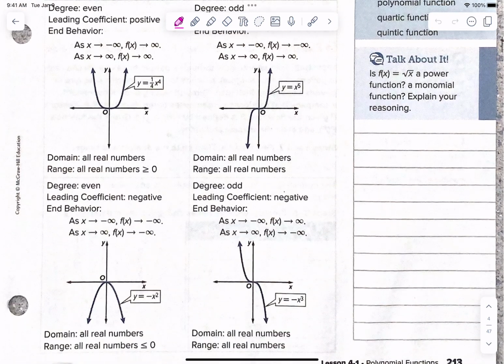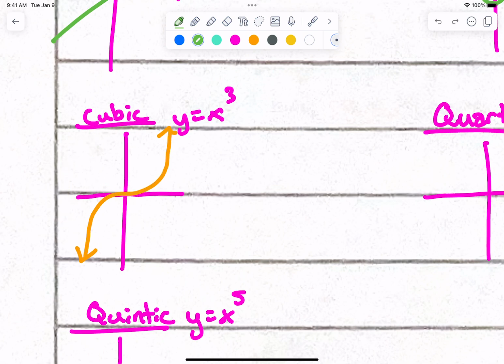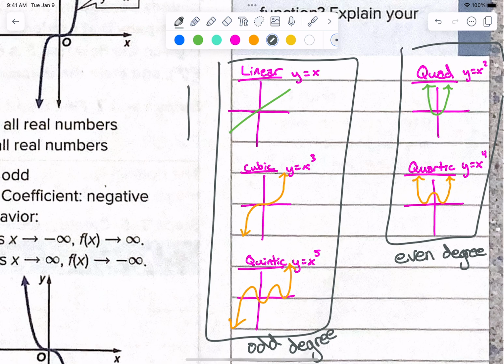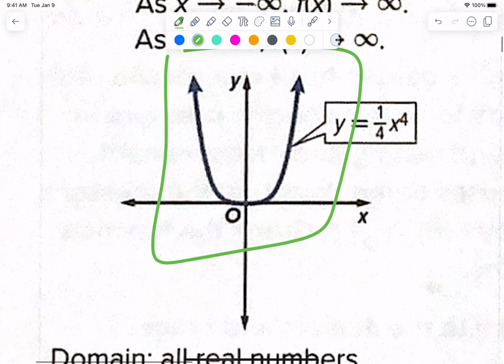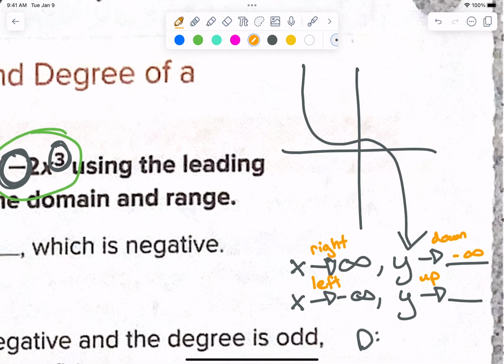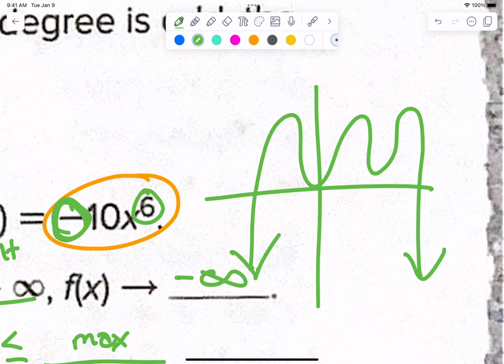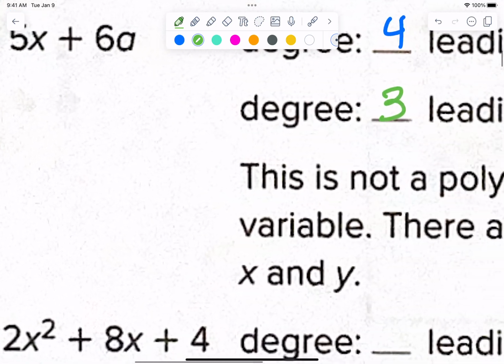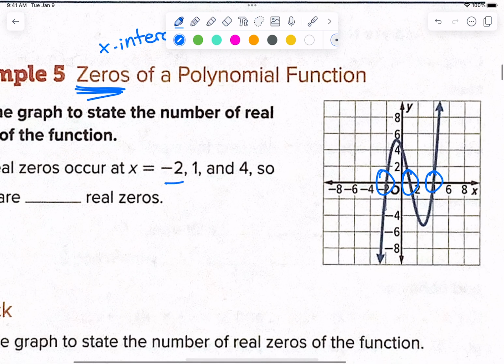Alg II 4 1